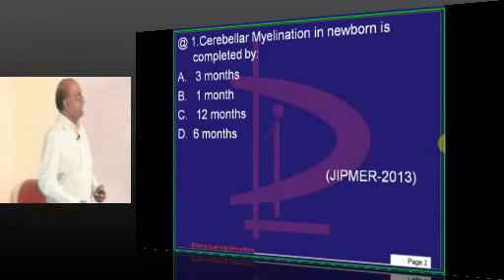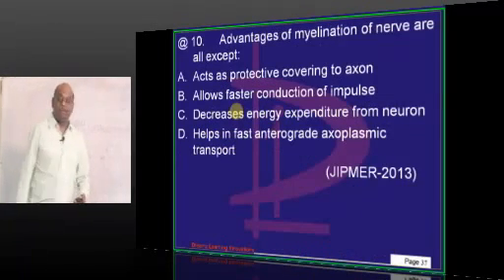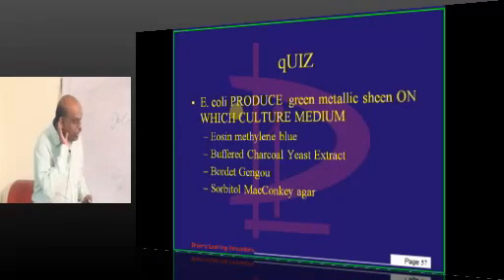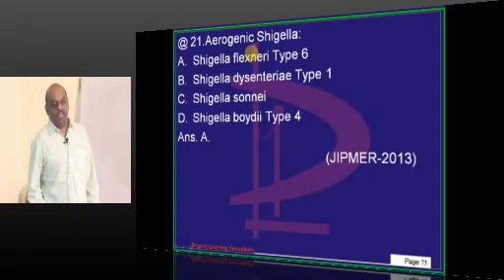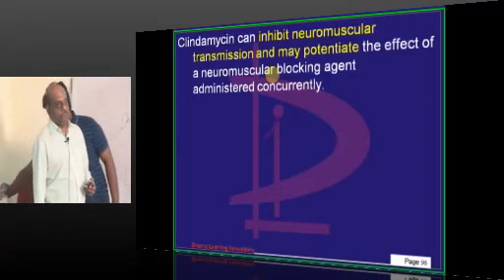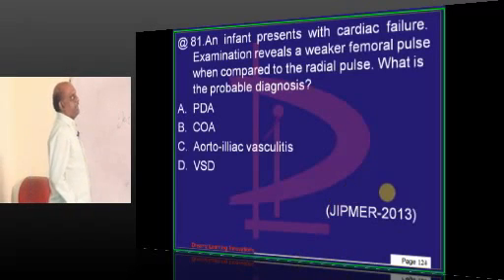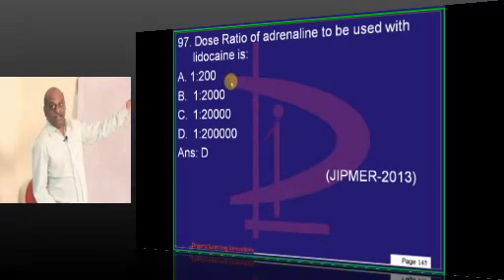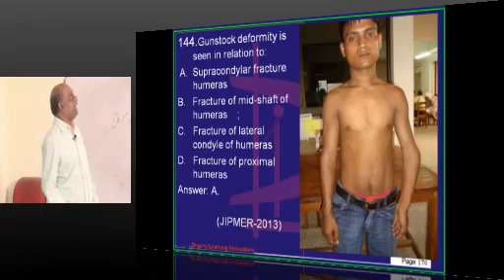NEETPG Coaching JIPMER 2013 1310 Lec 01